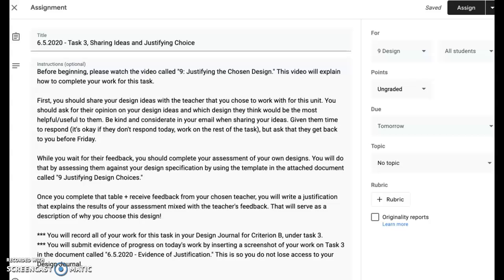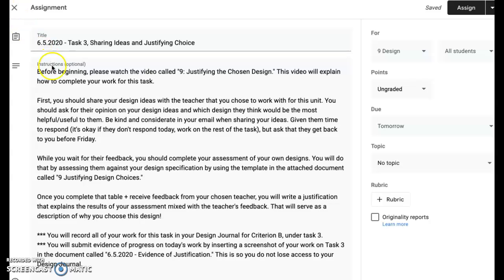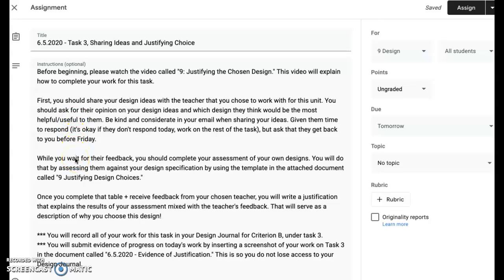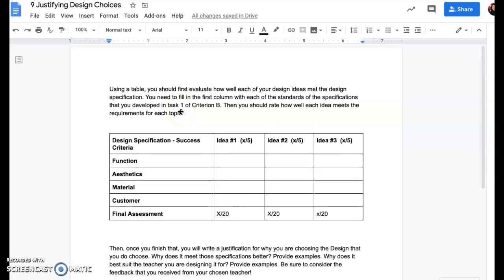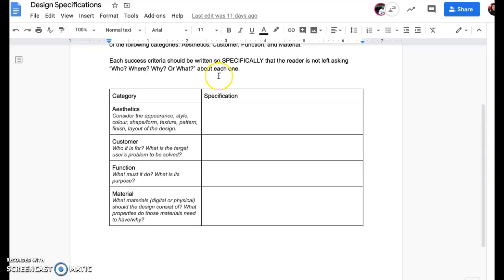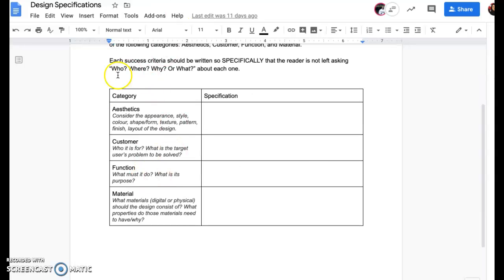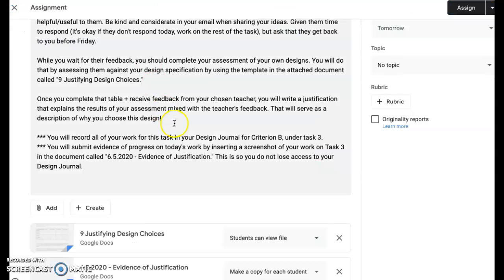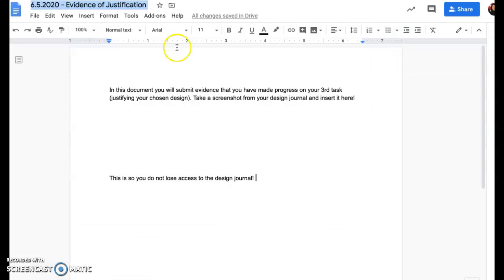9: Justifying the Chosen Design